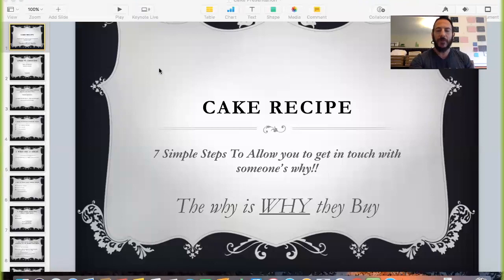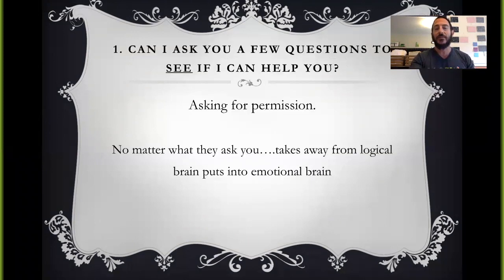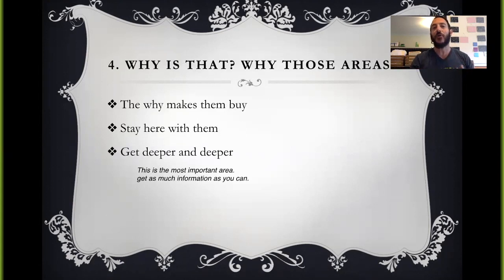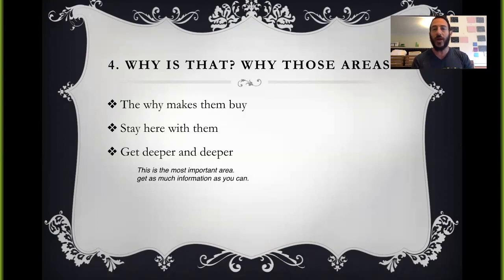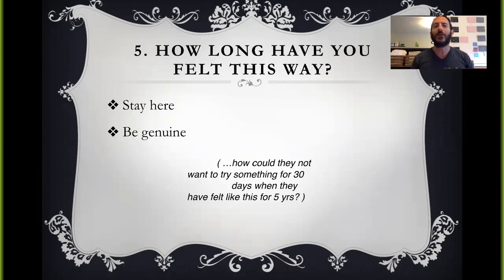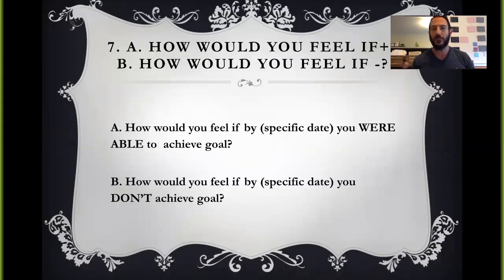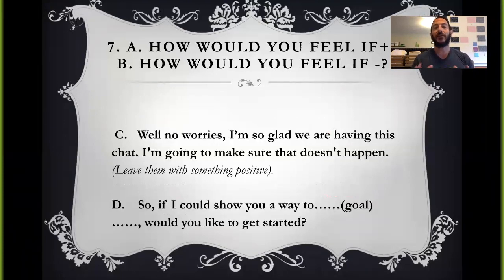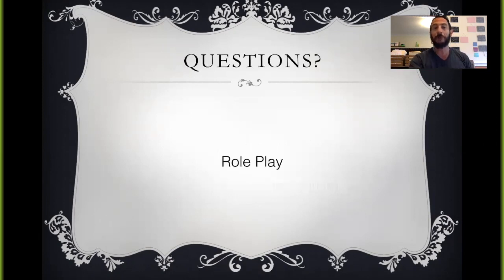Cake Recipe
This video is about Cake Recipe - The WHY makes them BUY